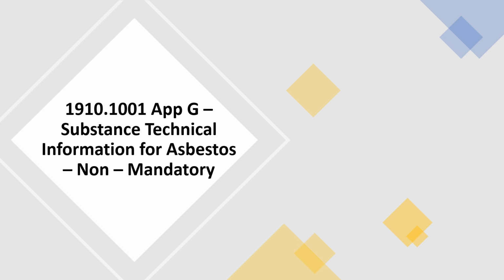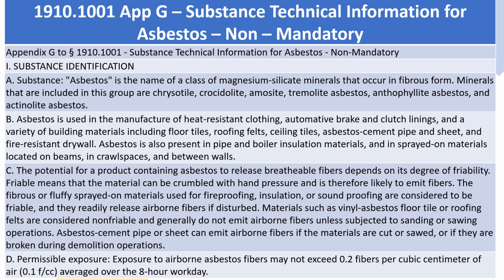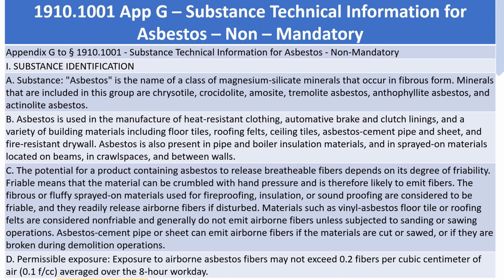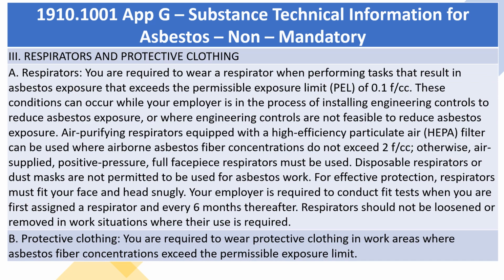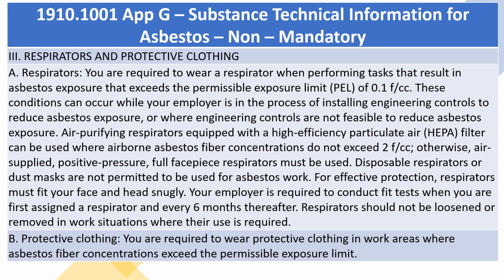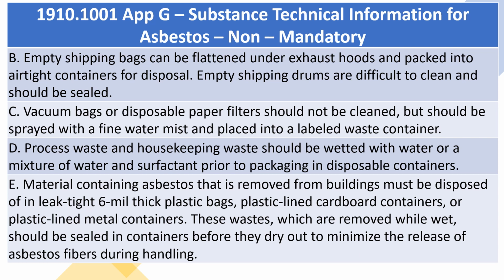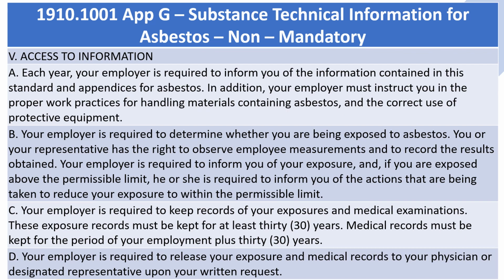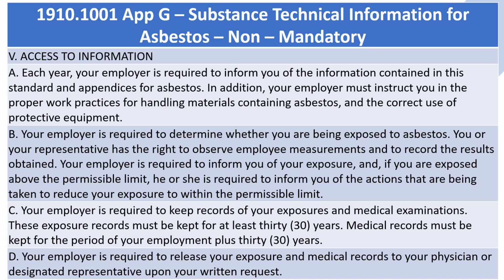OSHA 1910 1001 Appendix G (Subpart Z) Substance Technical Information for Asbestos - Non-Mandatory